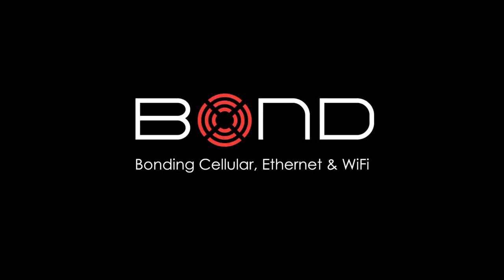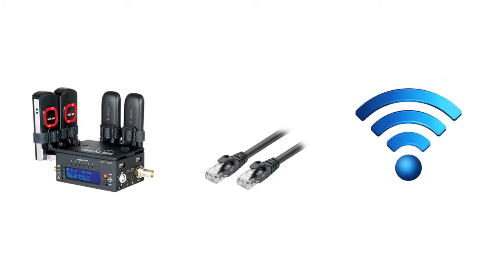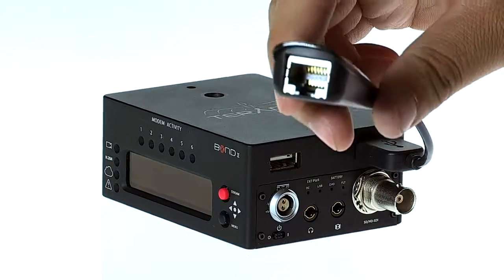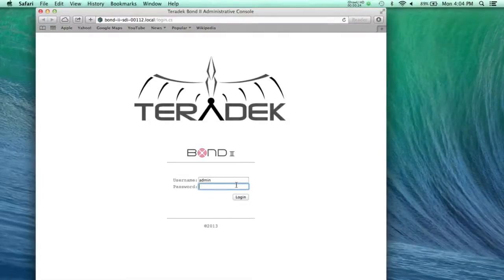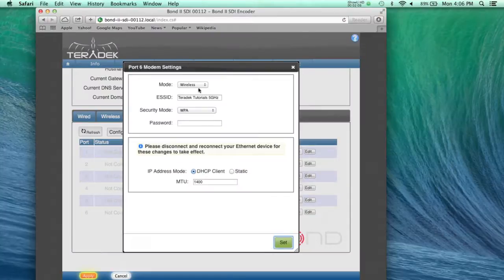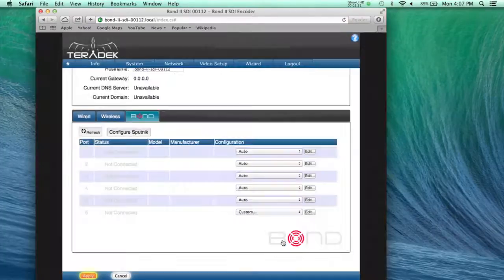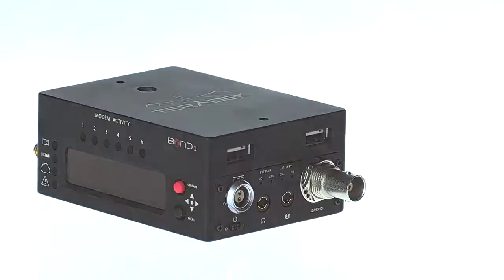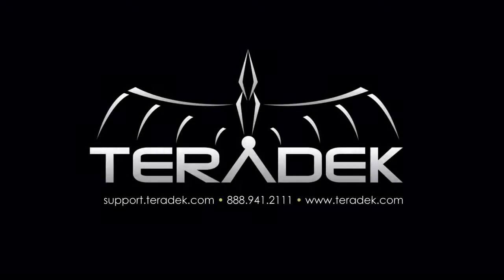Bonding Cellular, Ethernet and Wireless Teradek Tutorial HD